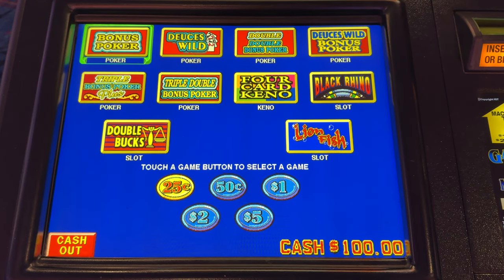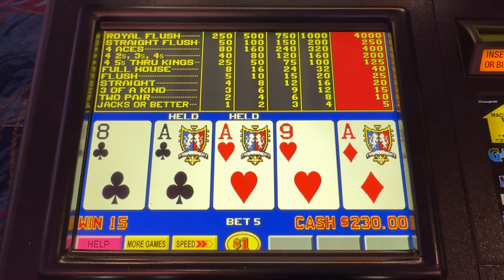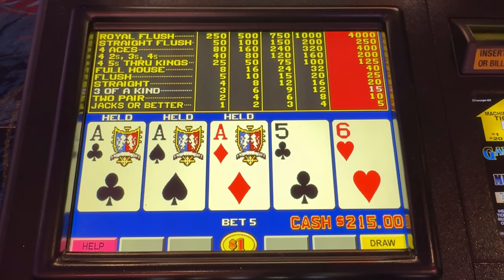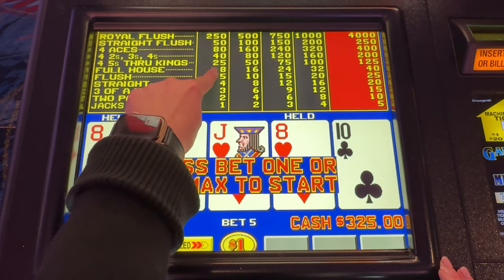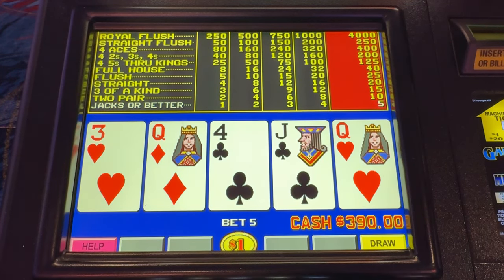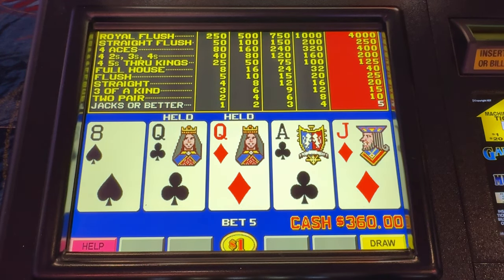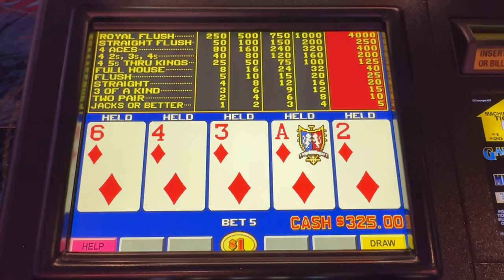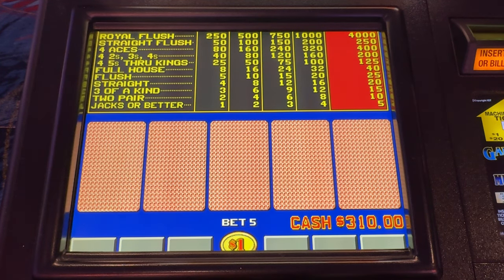Suzanne’s Summerlin Single Line ($5 a hand from the Rampart)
Great single line action!  Thanks for stopping by.  Any comment to help improve and grow my channel are appreciated.